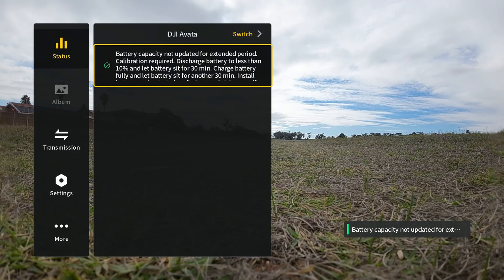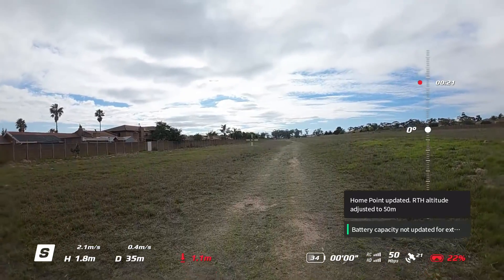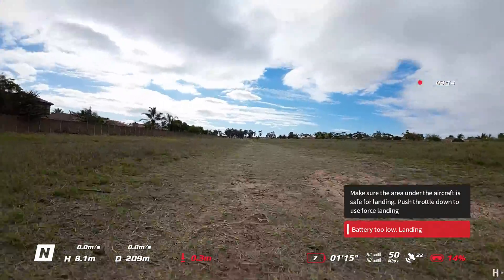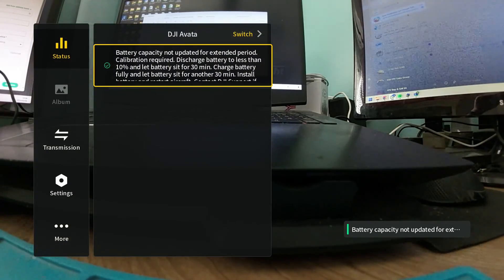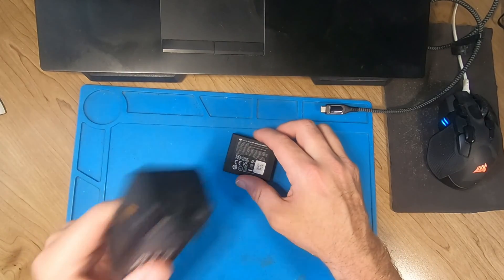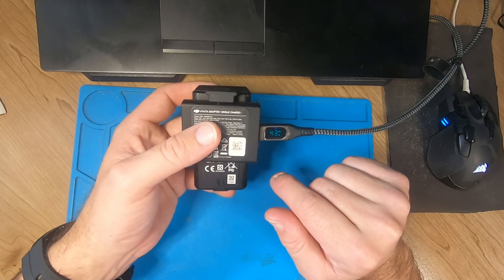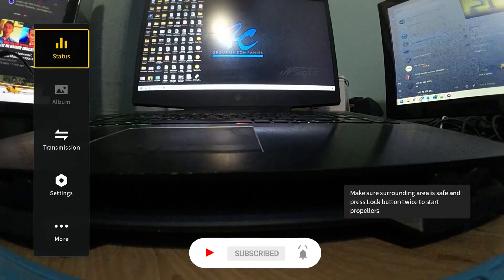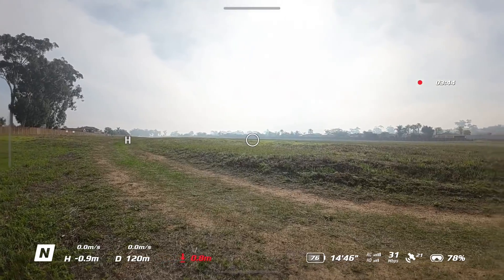DJI Avata Battery Capacity Not Updated for Extended Period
Learn how to fix the 'Battery Capacity Not Updated for Extended Period' error on your DJI Avata. Follow our simple, step-by-step guide to resolve this issue and keep your drone flying smoothly!

USB Type C cable with power meter

DJI Avata 2 Flymore combo
DJI FPV Remote Controller 3
DJI Avata 2 Spare Propellers
DJI Avata 2 Normal Combo

DJI Mavic 3 flymore
DJI Mavic 3 flymore kit only
DJI Mini 4 Pro flymore
DJI Mini 4k
DJI Mini 3/4 Flymore Plus kit
DJI Air2S Flymore - Still one of the best drones that can be fully unlocked using Drone-Hacks

DJI Goggles 2
DJI Integra

╠╗║╚╝║║╠╗║╚╣║║║║║═╣ I Really Appreciate Your Support!